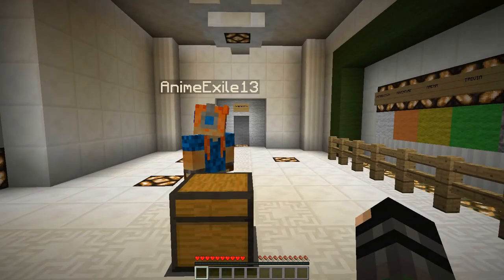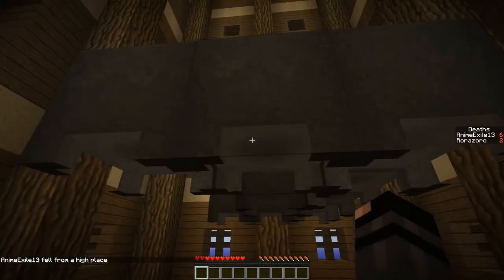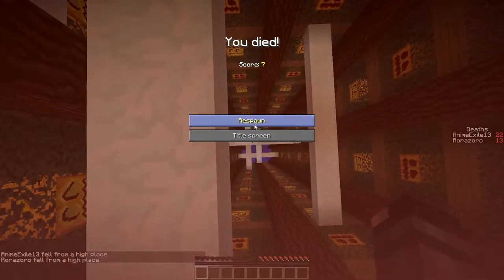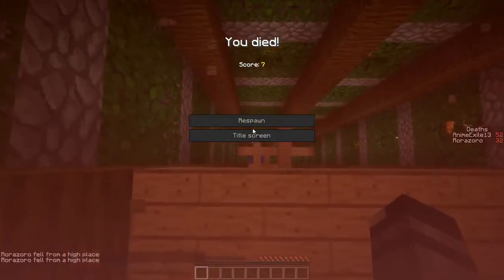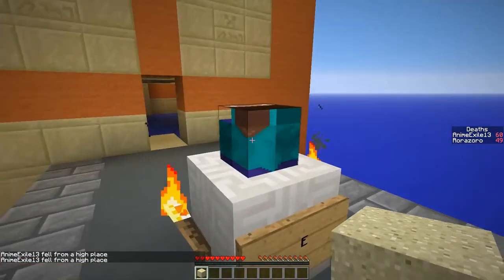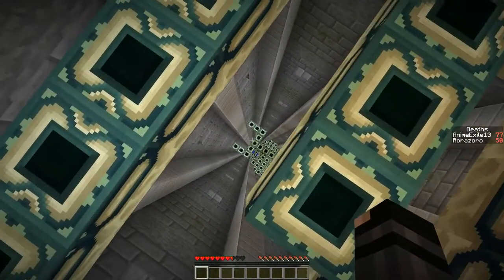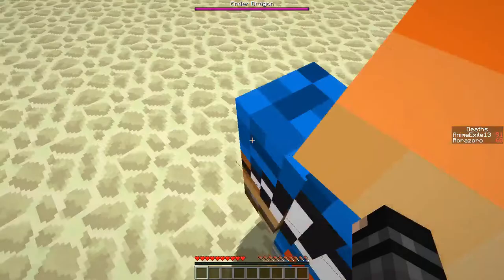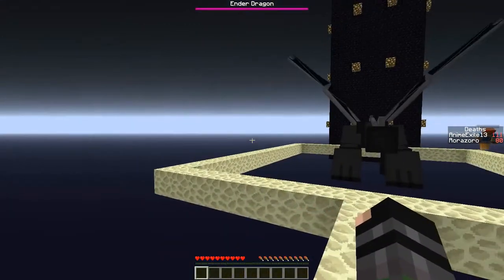Dropper - Diversity (Part 5)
Today we have the dropper. They are themed. Some are hard. Some are not so hard. Some make us face palm. This was fun, challenging, and had a neat design to every level. I suggest you download this map and play!